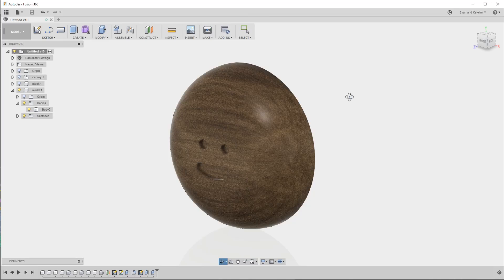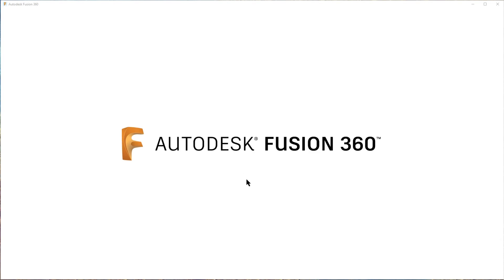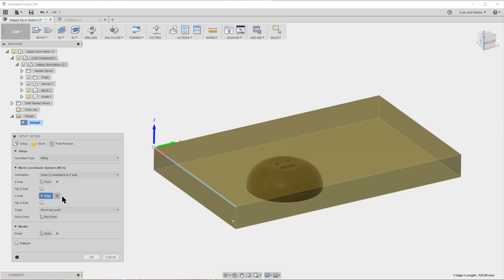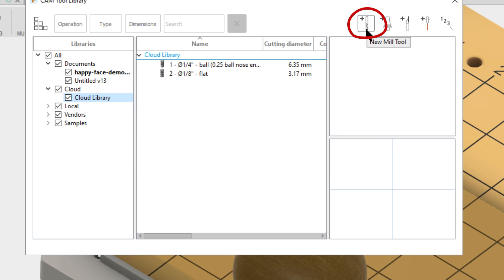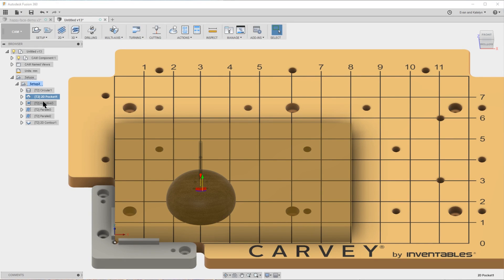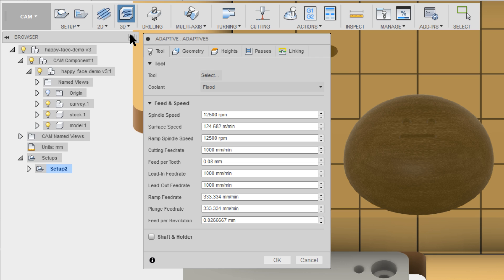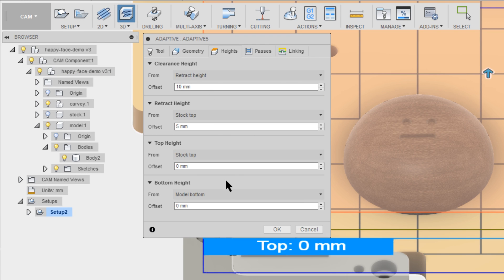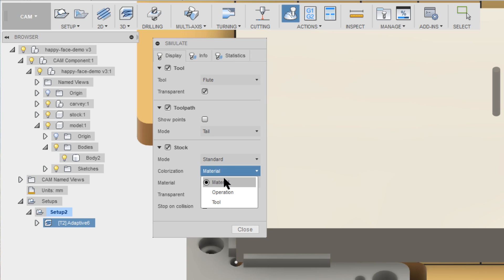Fusion 360 CAM tutorial for CNC beginners | How to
In today’s video today we cover how to cut more complex shapes on your CNC using fusion 360. You can do cool stuff like curves, slopes, and complex layers, even if you’re a beginner! 👇 helpful links and time-stamps below! 👇

MERCH + SHOP

TIMESTAMPS
0:37 Types of cuts
1:08 Process overview
2:00 CAM
2:29 CAM - setup
2:41 CAM - setup - stock tab (material)
3:14 CAM - setup - setup tab (orientation and zero)
4:07 CAM - tools
4:11 CAM - tools - cloud libraries
4:21 CAM - tools - add new tool
4:38 CAM - tools - speeds and feeds
5:21 CAM - toolpaths
5:39 CAM - toolpaths - passes we use
6:28 CAM - toolpaths - customize toolpath
6:36 CAM - toolpaths - customize toolpath - tool tab
6:43 CAM - toolpaths - customize toolpath - geometry tab
7:35 CAM - toolpaths - customize toolpath - heights tab
7:42 CAM - toolpaths - customize toolpath - passes tab
8:31 CAM - toolpaths - customize toolpath - linking tab
8:51 G-code
9:42 Machine Controller
9:58 Carve!

■ Natchez Solution wood oil
■ Jig saw
■ Random orbit sander
■ Wall dust collector
■ 4 in hose
■ 4 in hose clamp
■ Ceiling mount filtration

■ 35 mm F 1.4 lens (makes things look fancy)
■ Panasonic DMC-FZ300 (vlog and zoom camera)

MUSIC
Flix and Chill by Joakim Karud

■ Katelyn’s Mom
■ Brooke Boen
■ Matt Baker
■ Jason Kaczmarsky
■ Cameron Dorsey
■ Allen Canterbury
■ George Partin
■ Sam Atkins
■ Thistledoo
■ Richard Johnson
■ Jim Greene
■ Jon Schwartz
■ Chris Hayes
■ David Bellhorn
■ Ryan Erskine
■ SeaBass
■ Timothy Van Colen
■ Evan’s parents
■ Nick Biederman
■ Chuck Burgmuller
■ Pamela Toh

There are 3 different types of carving a CNC can do: outlines and flat surfaces are the most comment, but you can also get complex 3D shapes like curves, slopes, and very detailed layers. With Fusion 360, you can do the complex shapes, and we’ll walk you through how to do that today.

We’ll start with an overview. Generally speaking, the steps to doing this are: 1) CAD, 2) CAM (comprised of details for your setup, tool, and tool path), 3) G-Code, 4) Machine Controller, 5) CNC.

We’ll skip over CAD because that’s a whole tutorial on its own, and we’ll jump straight into CAM. CAM is basically showing the CNC how to carve your model out of your stock material. But Fusion 360 can’t read your mind, so you have to input all this information. Open your model in Fusion and click on the CAM tab. You’ll start by creating a new setup. This is where you’ll define 1) what the raw material is, 2) how your model is oriented, and 3) what you want to end up with.